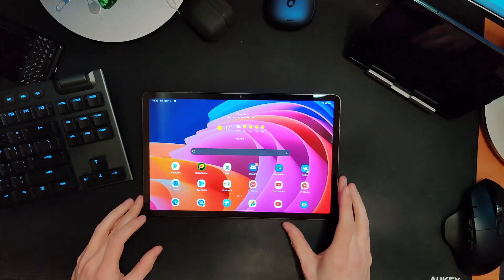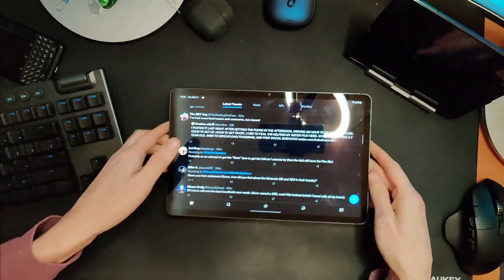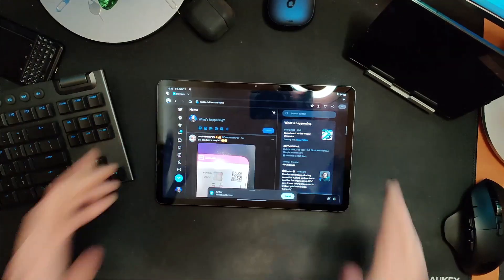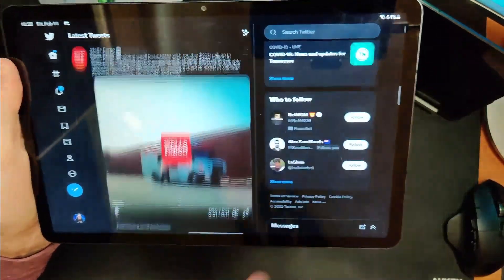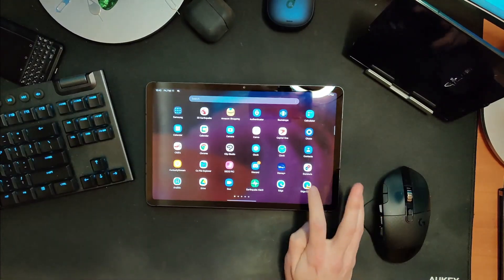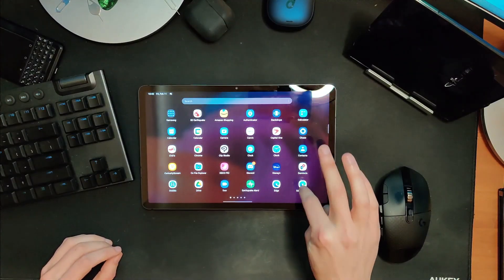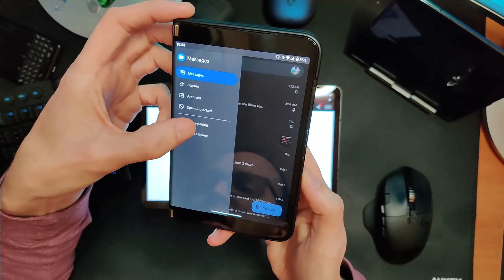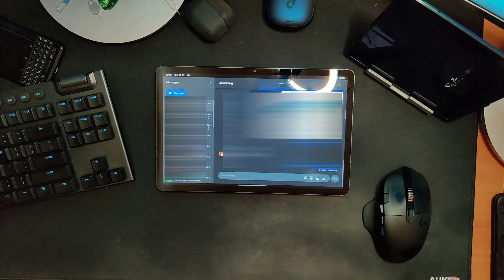Greatly improve your Android Tablet experience with Web Apps (Text from your tablet FREE)